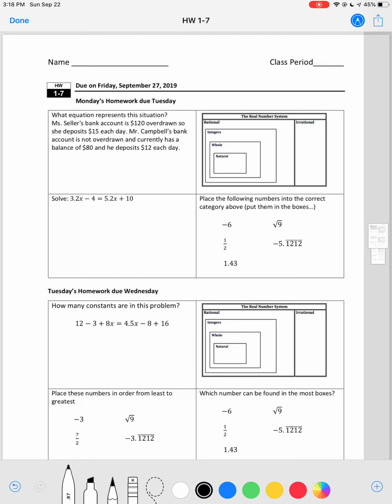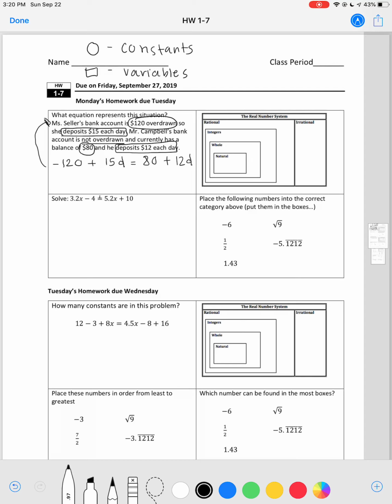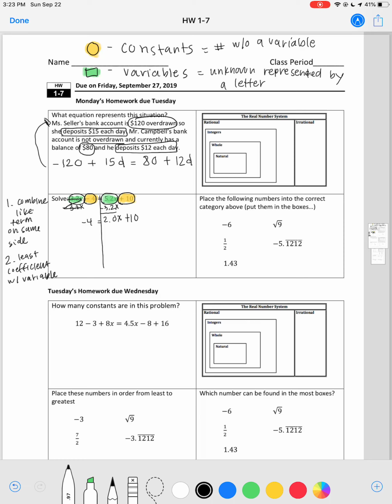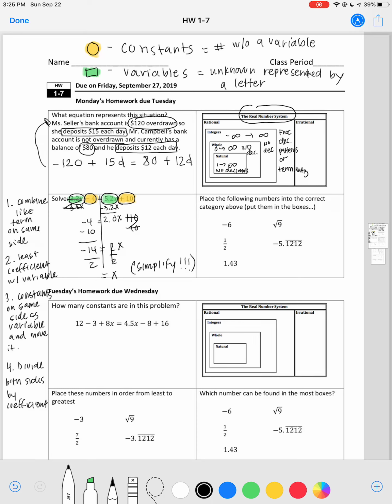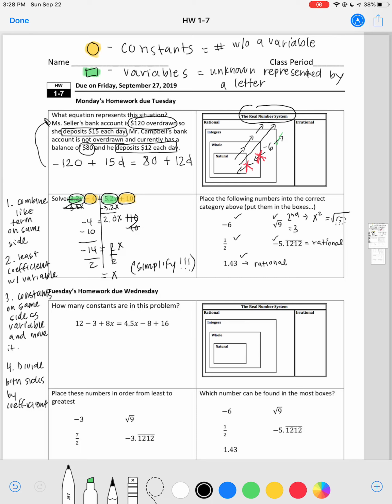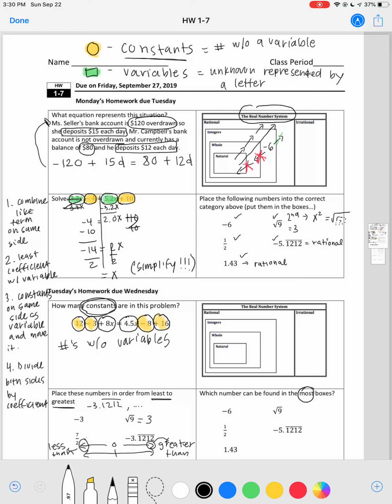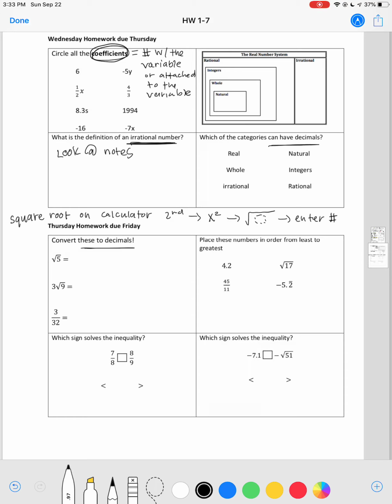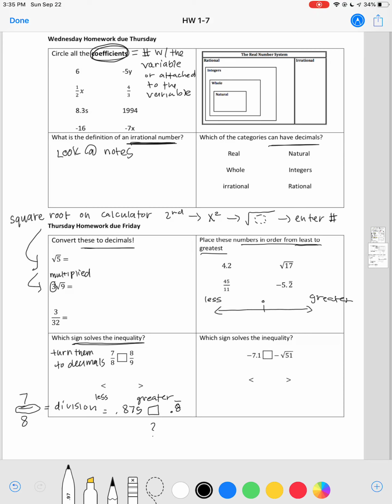HW 1-7 Help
In the HW video, Monday's HW is from 0:00-10:20, Tuesday is from 10:20-13:20, Wednesday is from 13:20-15:00, and Thursday is from 15:00-18:45!